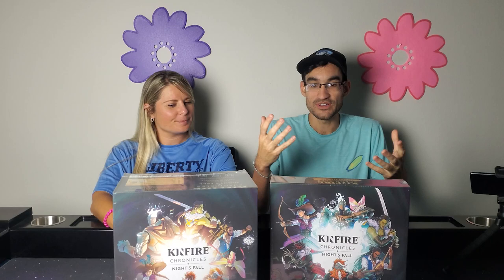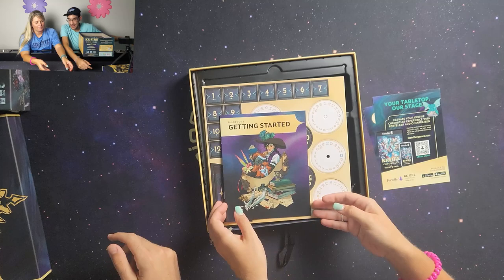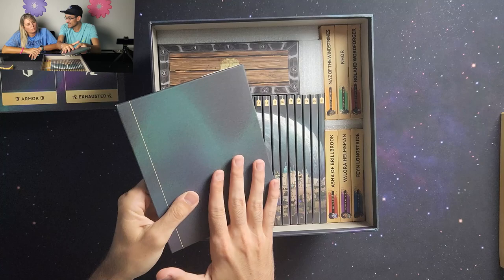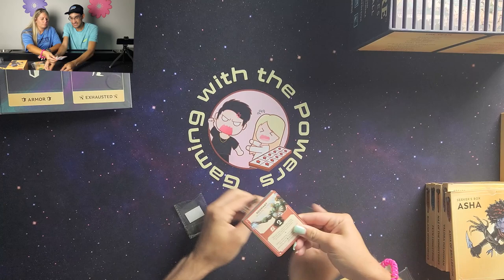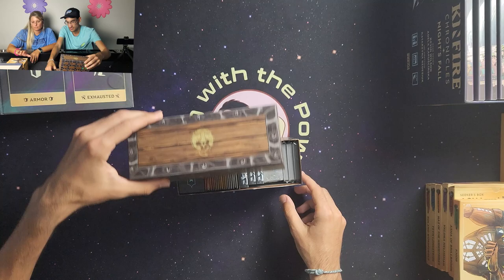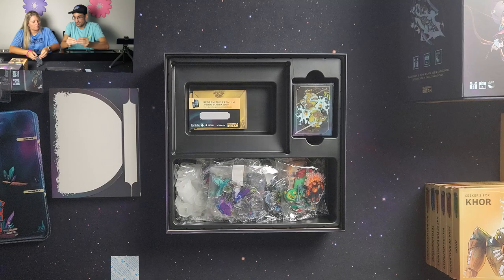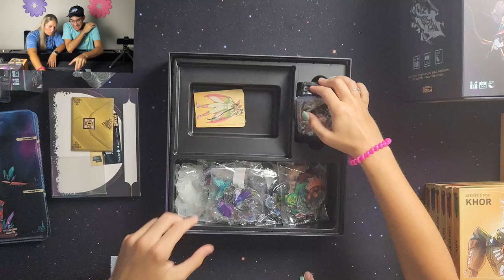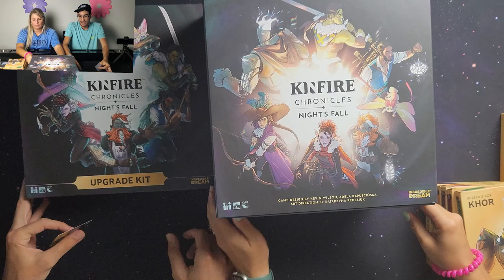Cierra Reacts: Unboxing Kinfire Chronicles: Night's Fall Premium Collector Pledge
We are back with  another episode of Cierra Reacts, where Cierra unboxes board games Jake has backed and gives her first reaction and thoughts based solely off the box and components while Jake explains the basics of the game and why he chose that particular game for us!

In this video Cierra will be reacting to the board game Kinfire Chronicles: Night's Fall from @IncredibleDream

- TimeStamps -
0:00 Intro
1:06 Core Box
14:44 Upgrade Kit
24:39 First Impressions & Thoughts

Designers: Kevin Wilson, Darrell Hardy, Adela Kapuścińska, Brandon Perdue
Artists: Katarzyna Redesiuk, Katarzyna Bekus, Sandra Chlewińska, Weronika Kozyra
Publisher: Incredible Dream Studios

Kinfire Chronicles: Night’s Fall is a cooperative campaign game for 1-4 players that blends thrilling fantasy adventure with tactical, edge-of-your-seat combat. Play as one of six unique Seekers, sworn to protect the city of Din’Lux and help rebuild the world beyond. Armed with kinfire lanterns, you’ll brave the Starless Nights, battle the creatures that emerge, and guard each others’ backs against the malevolent forces trying to stop you.

Each quest has three phases: adventuring, battle, and exploration. In the adventuring phase, players make choices based on options presented on the quest cards and need to accomplish something (such as crossing a river or chasing down a suspect) by flipping the correct number and color of cards from their decks. In the battle phase, players work together to defeat enemies on a physical battle map. Turns are determined by drawing chits out of the destiny bag, with each enemy having numbered tokens that correspond with different attacks and actions. Players may play action cards on their own turns to do damage and can play boost cards on other players' turns to do things like reduce damage, move players, or even return a drawn chit to the destiny bag for redraw. The game doesn't end if an objective isn't achieved or an enemy defeats the heroes, but it will affect later gameplay and choice options. Lastly, on certain quests players can return to the city in the exploration phase to speak to NPCs, purchase items, and level up their decks.

Woven throughout each of these phases are cards that require you to make a choice, such as resting before moving on or charging into battle, or whether or not to spare someone's life. The characters in the game have their own set of morals and standards, and playing according to your character can earn you Kinfire tokens that help you level up. Ultimately though, the decisions you make are yours alone.